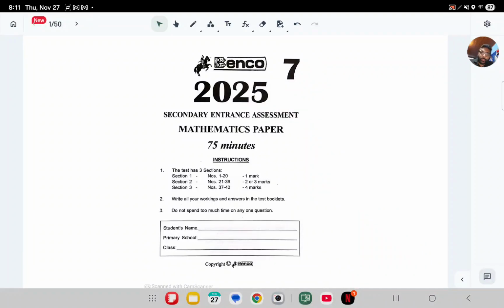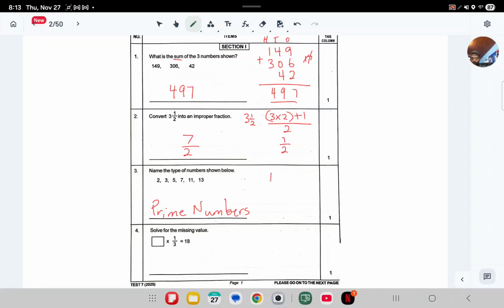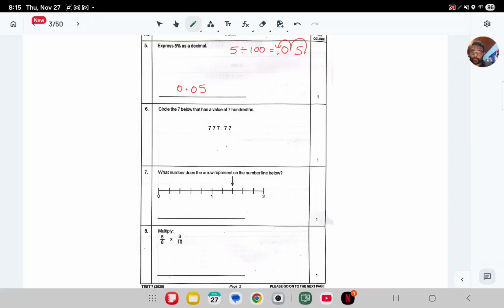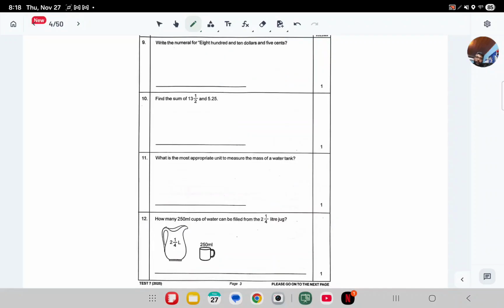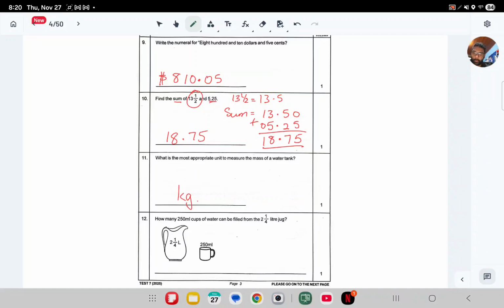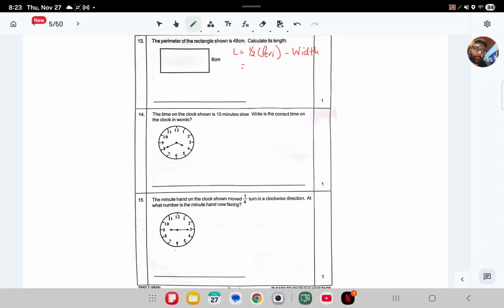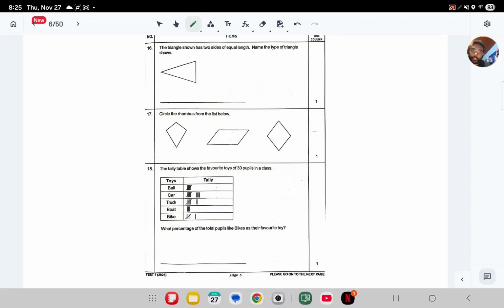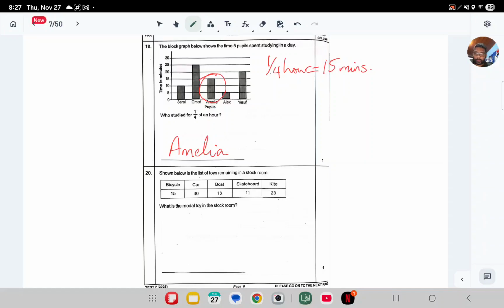BENCO 2025 MATH SECTION 1